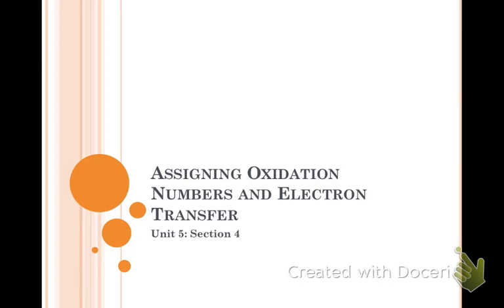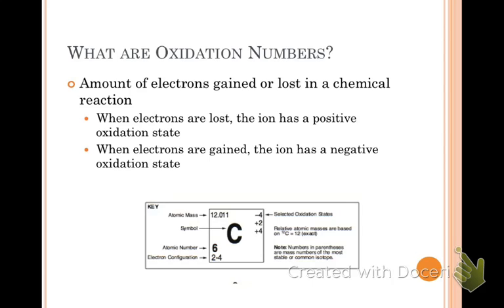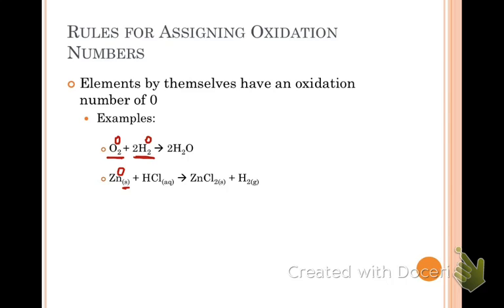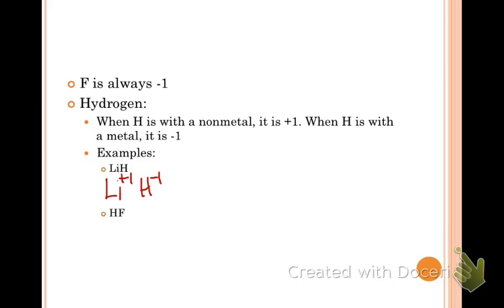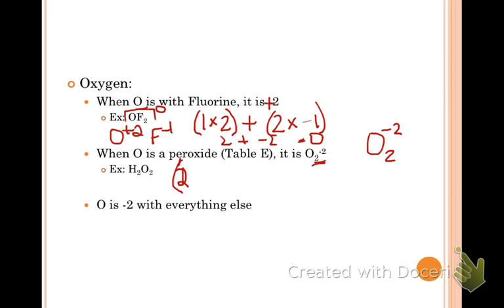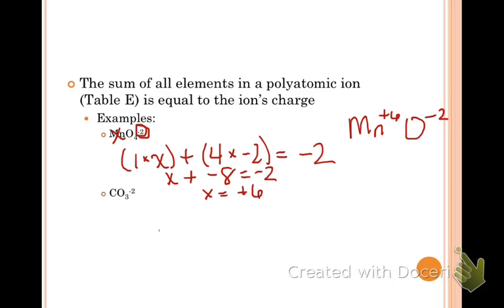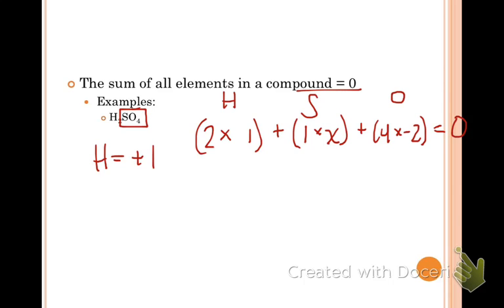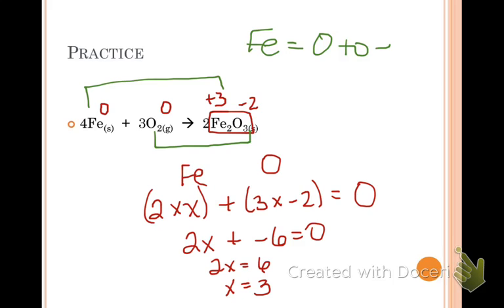Unit 5: 13 - Assigning Oxidation Numbers